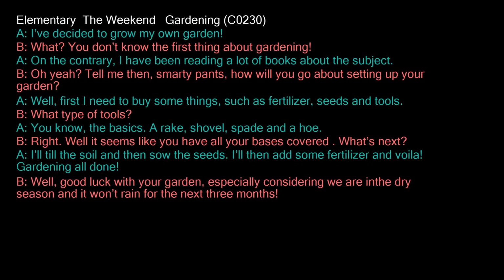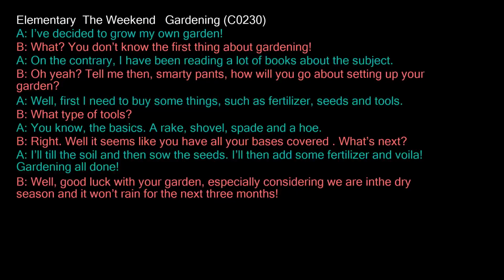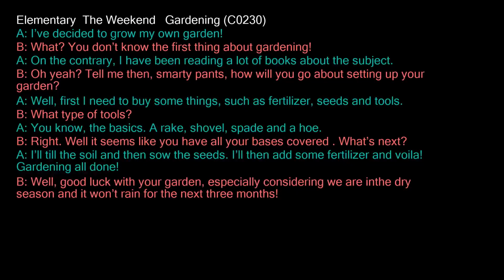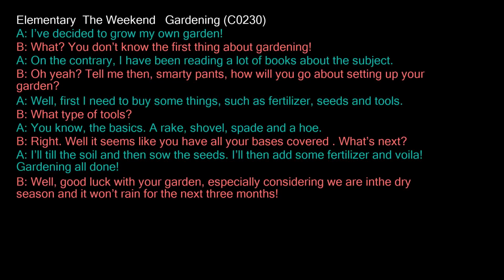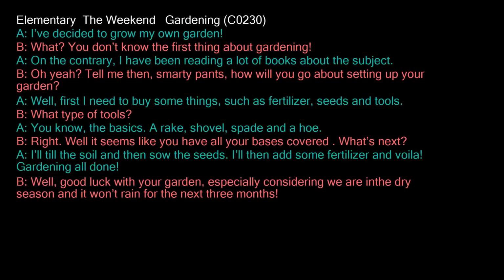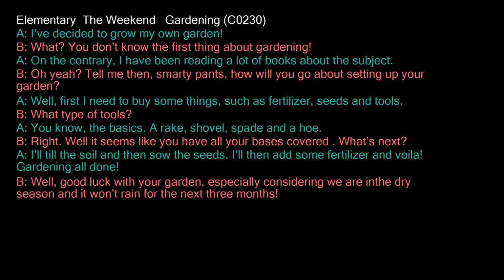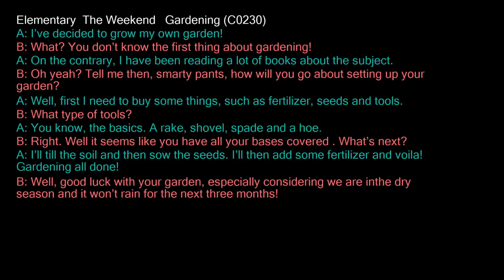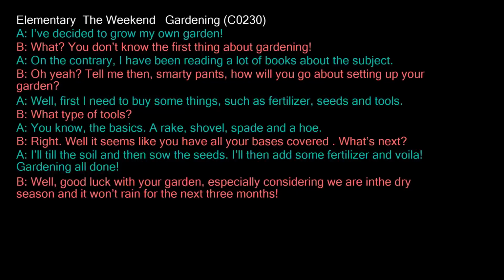EnglishPod365讲解版 230